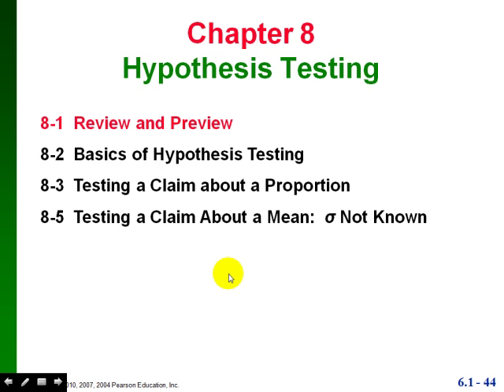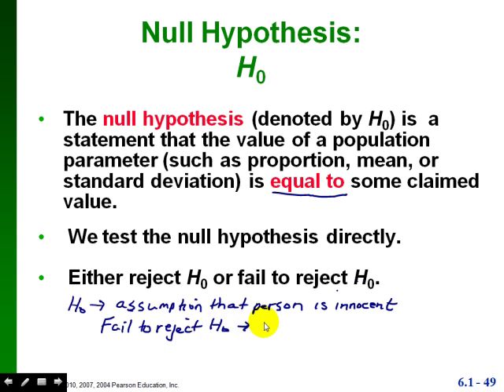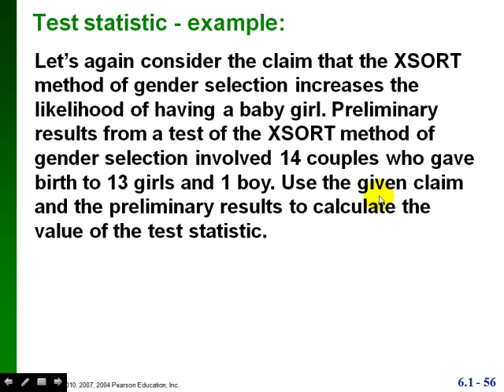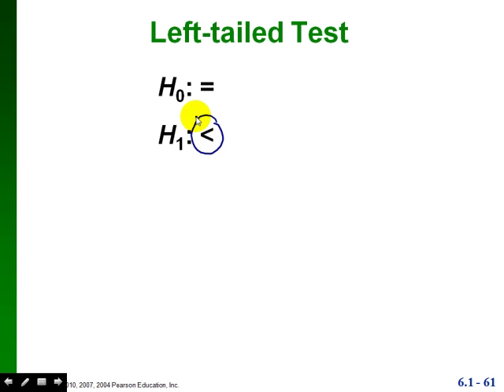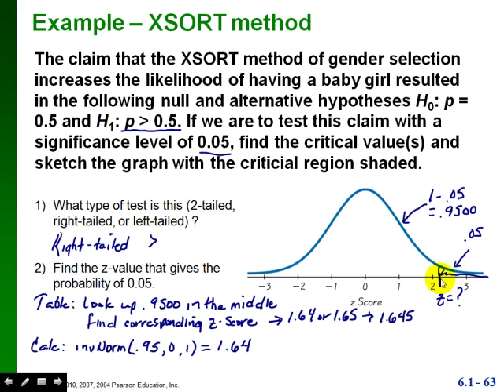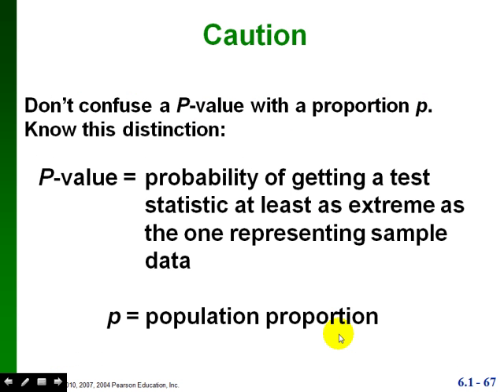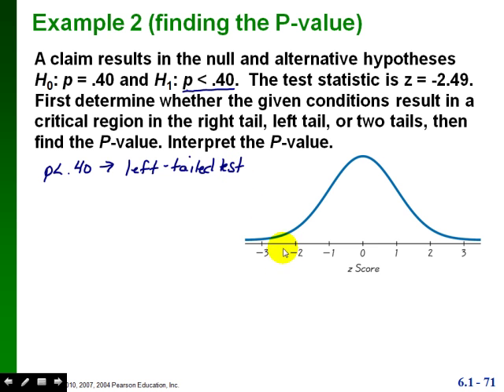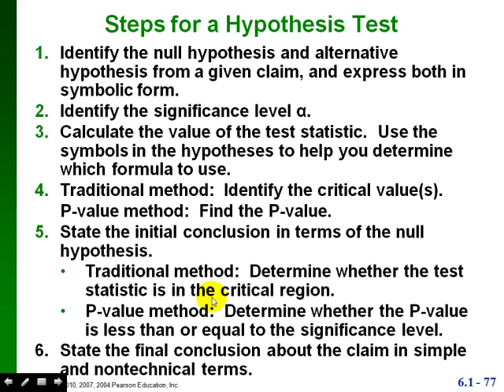LCCC Stat 2070 Unit 5 - Part 2 of 3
This covers Section 8-2